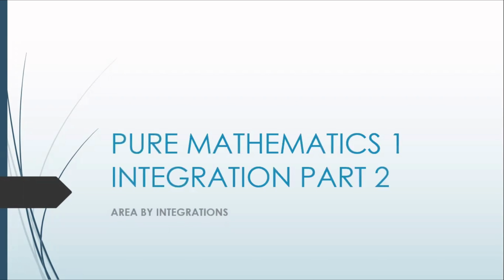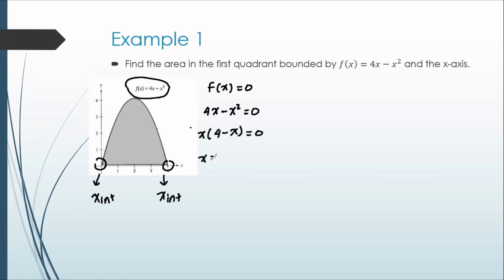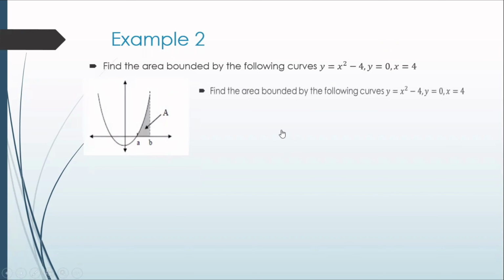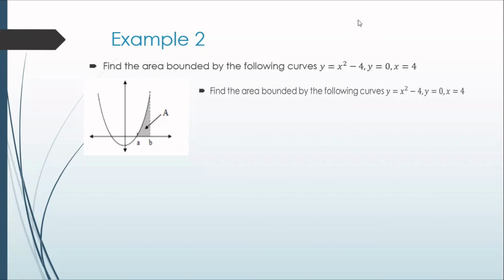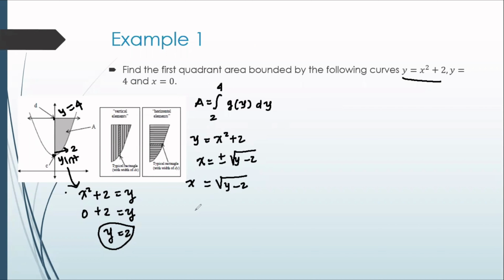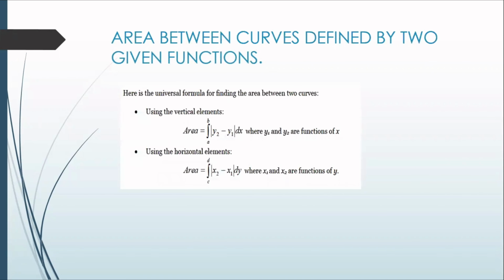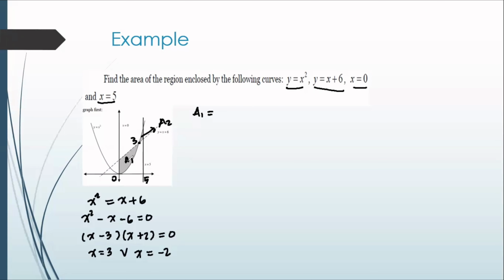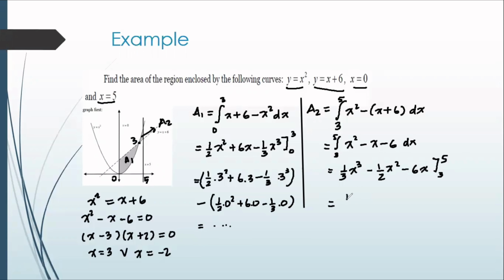Area by Integrations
Home Learning pure mathematics 1